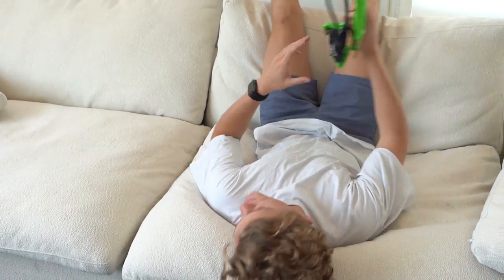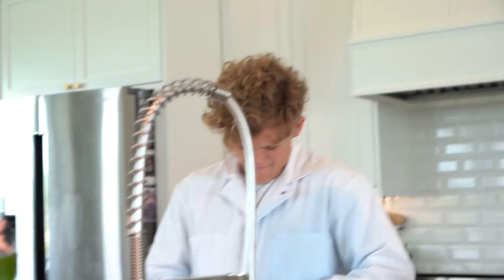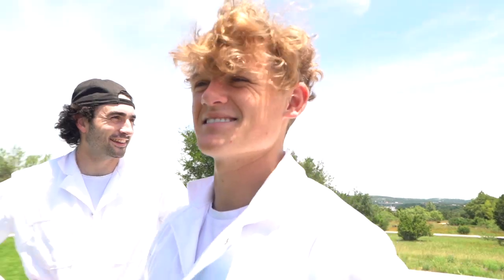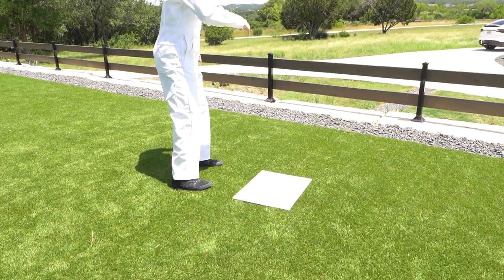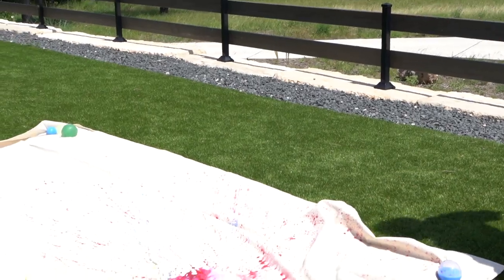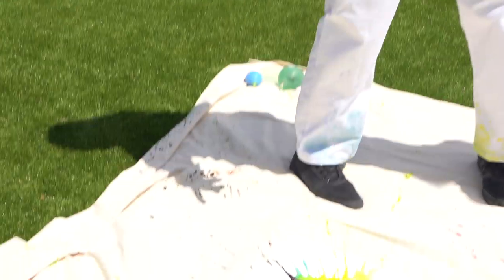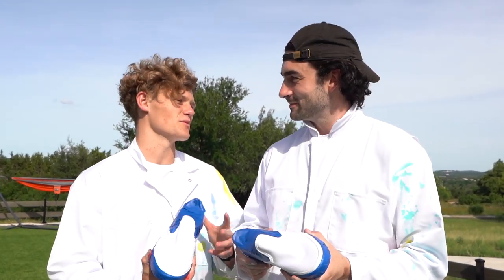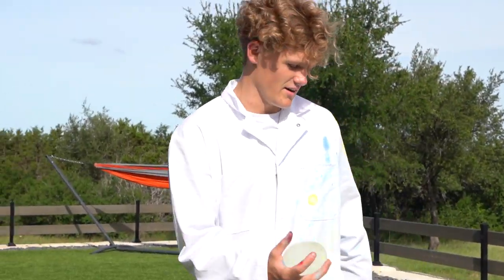Painting Shoes With Water Balloons 💦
Shoutout to Ryan and Chey 🖤

MAIN CAMERA
DJI OSMO POCKET
SPRAY PAINT
PAINT PEN (I use black)